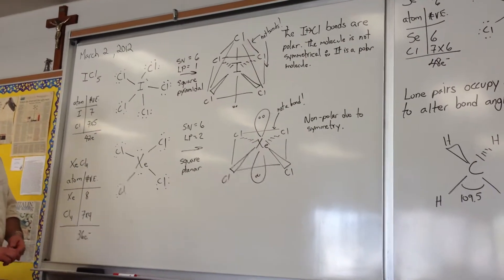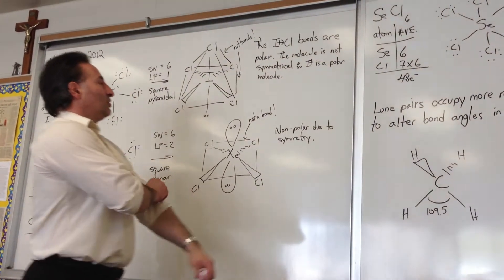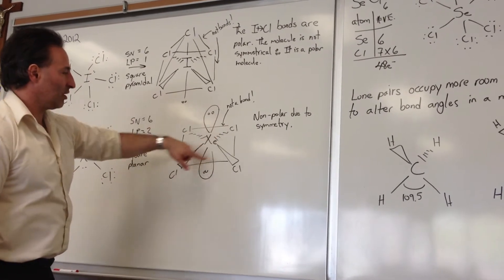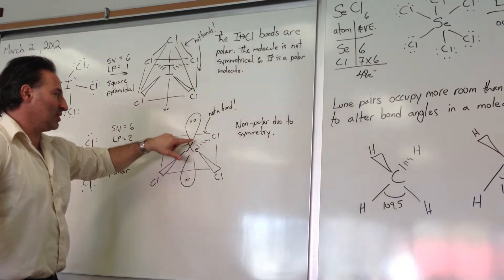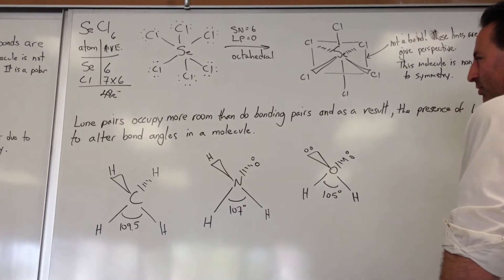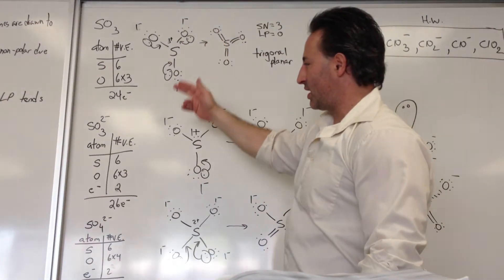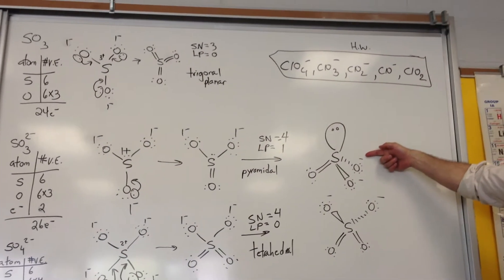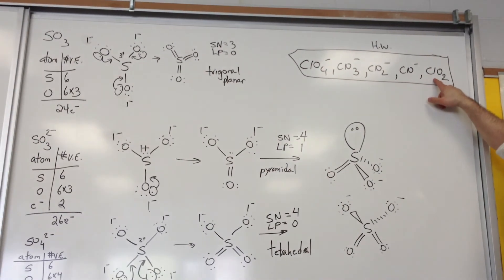VSEPR Theory P. 3: Octahedral geometries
In this lesson we are looking at molecules with six things attached to them. If all six are bonding electrons the molecule has an octahedral geometry. When the steric number is six with one lone pair the molecule adopts a square pyramidal geometry. If the steric number is six with two lone pairs the molecule will be square planar. The Lewis structure and geometry of sulfure trioxide, sulfate and sulfite are also explained.